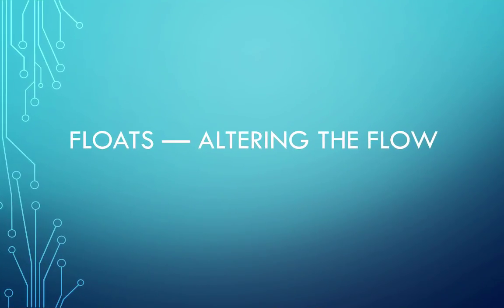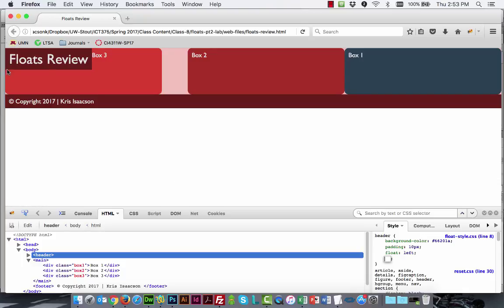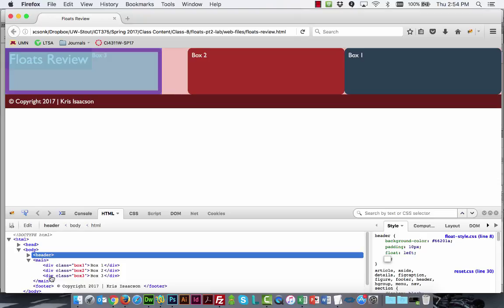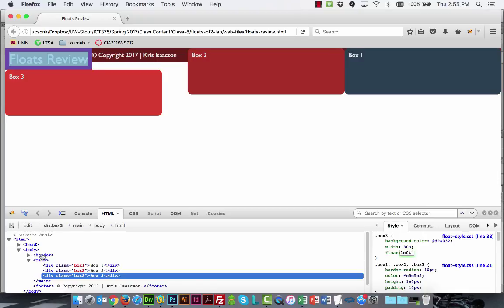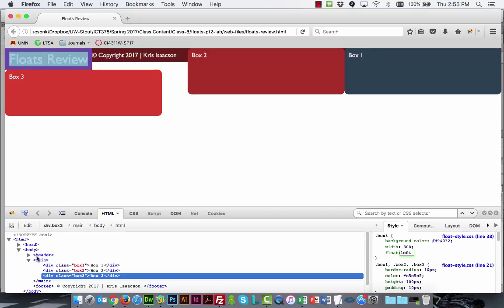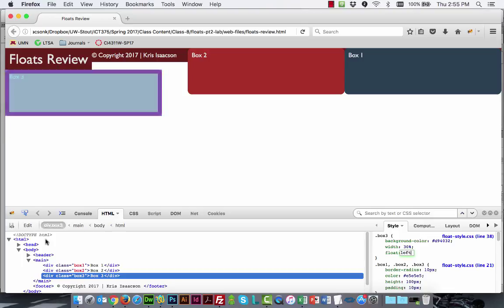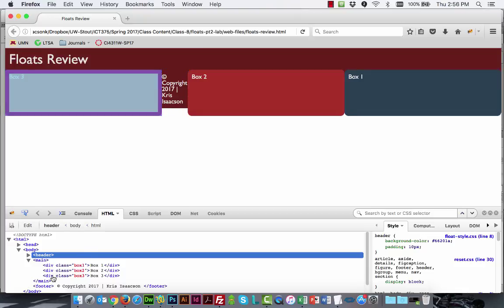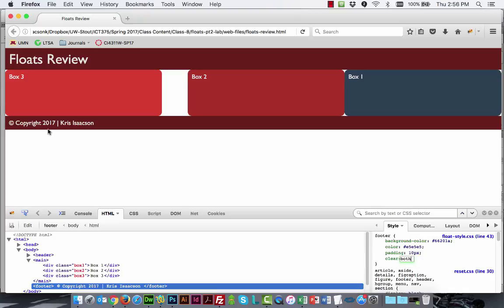Altering HTML Flow with Floats